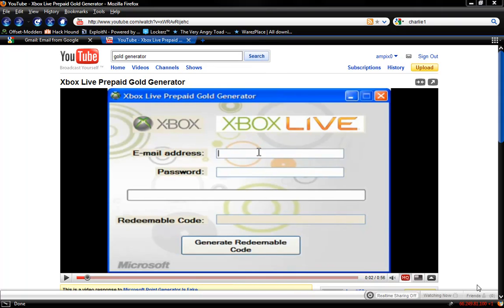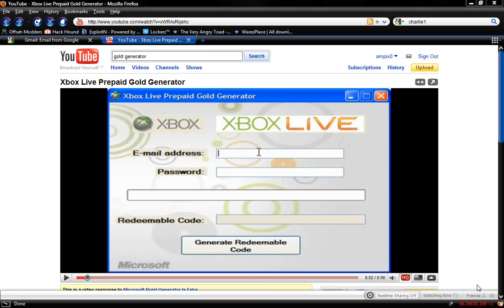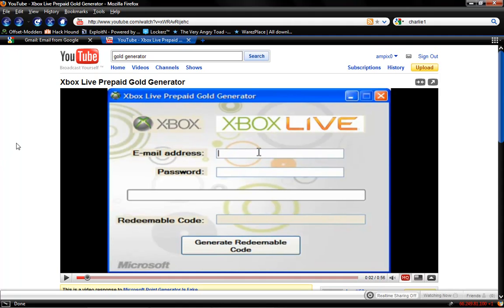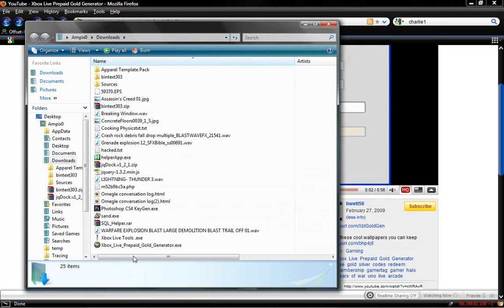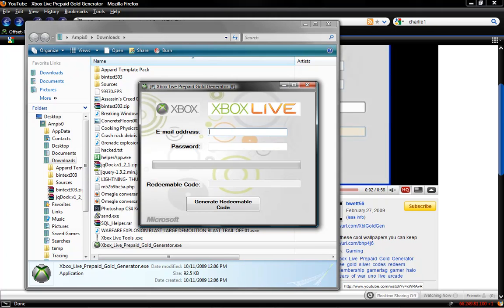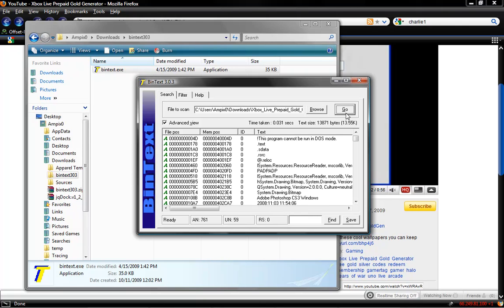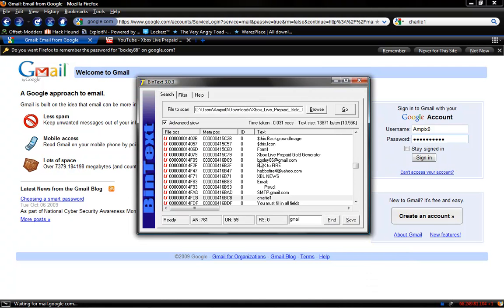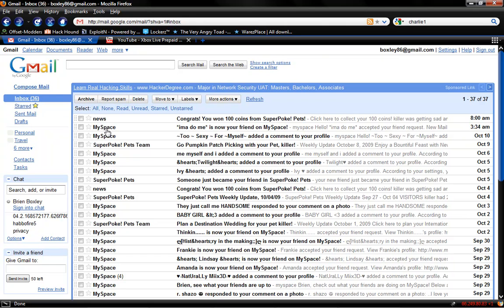Gold Hack Exposed! (steal from phishers)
Every gold hack where you enter your username and password is a LIE! I'm not only going to tell you how to prove its a lie, I'm going to show you how to steal the accounts they stole with it.